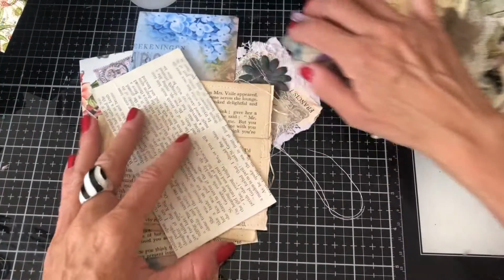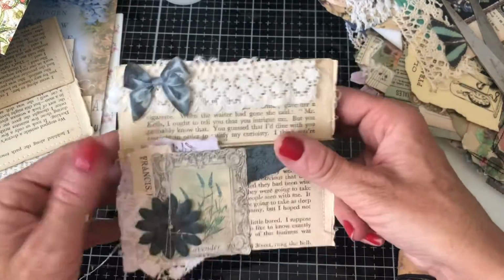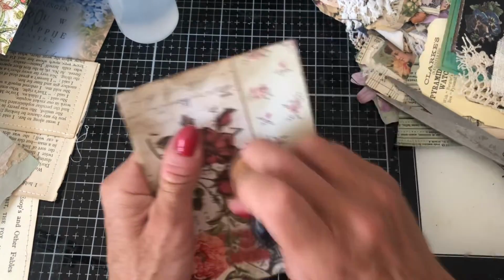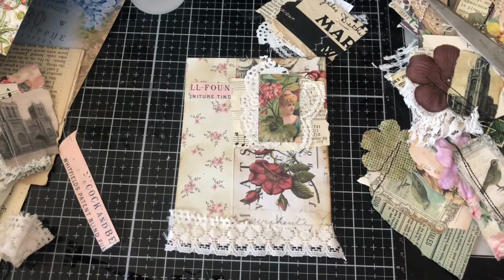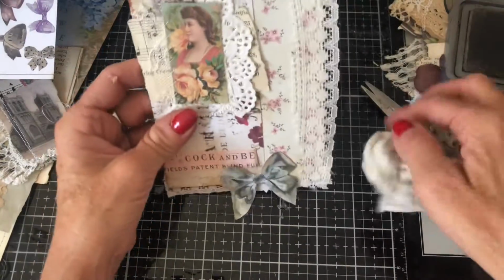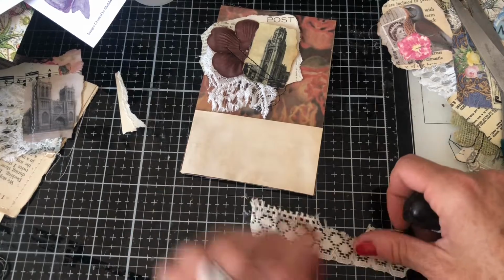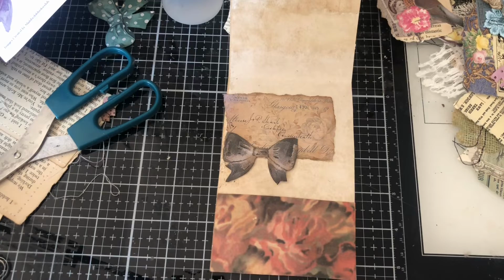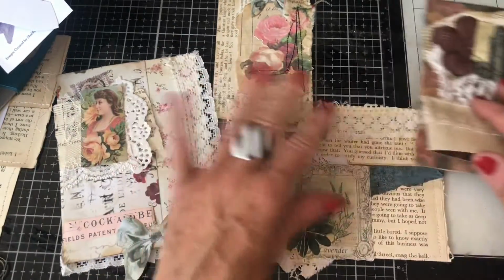Prepping Ready Made Ephemera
Hi - I am just prepping some of my ready made ephemera that we have made during our mass making sessions, I hope you like the finished pieces.

200gsm Smooth Paper for Printing from Inkjet Printer - beautiful qulity prints
Bosch Hot Glue Gun
1.5 inch large Book Rings - perfect for chunky ring bound journals
Tim Holtz Vintage Photo Distress Ink
HP 6950 Printer - Instant Ink Compatible